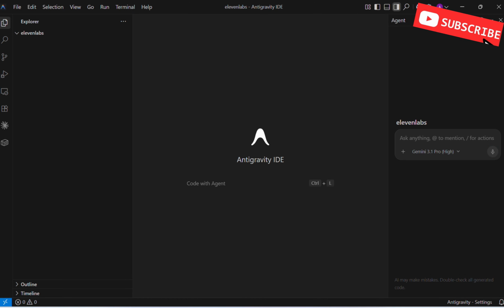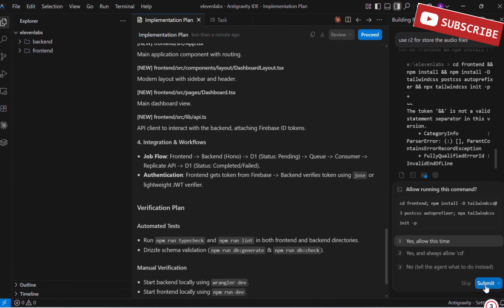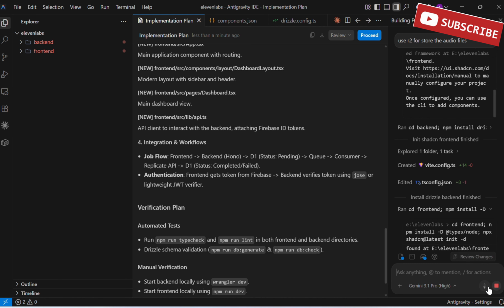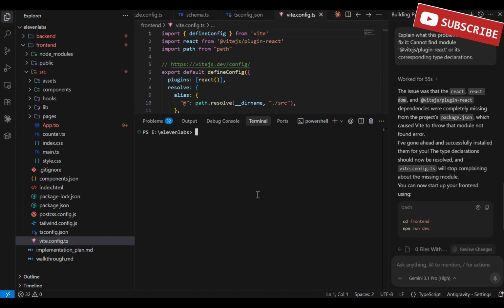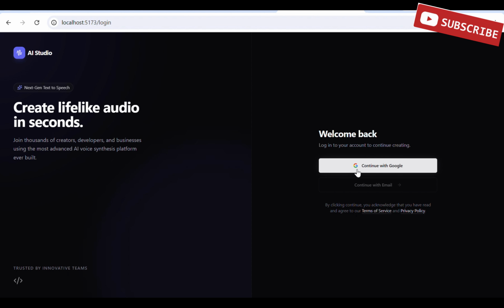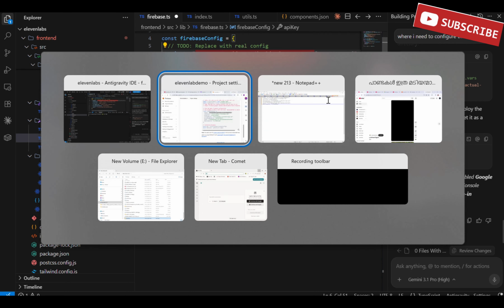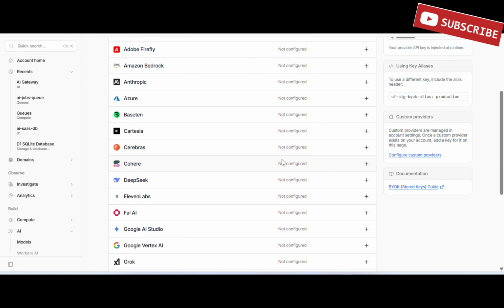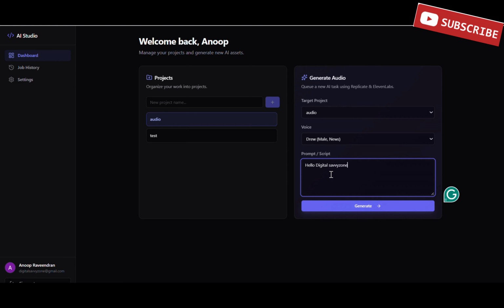Build an AI Text-to-Speech SaaS with Cloudflare & Firebase (Free Deployment)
Learn how to build a complete AI Text-to-Speech SaaS application from scratch using React, Firebase, and Cloudflare—completely free. In this step-by-step tutorial, we create a production-ready AI voice generator with authentication, Cloudflare Workers, D1 database, R2 storage, Cloudflare Queues, and AI Gateway integration.

🚀 In this tutorial, you'll learn:

✅ Build a modern React frontend with Vite and TypeScript

✅ Set up Firebase Authentication with Google Login

✅ Create backend APIs using Cloudflare Workers and Hono

✅ Configure Cloudflare D1 database

✅ Set up Cloudflare R2 for audio storage

✅ Process AI jobs using Cloudflare Queues

✅ Integrate ElevenLabs using Cloudflare AI Gateway

✅ Deploy the entire application for free

Whether you're a beginner or an experienced developer, this tutorial will help you build and deploy a scalable AI SaaS application without managing servers.

Tech Stack:

• React 19

• Vite

• TypeScript

• Tailwind CSS

• Firebase Authentication

• Cloudflare Workers

• Cloudflare D1

• Cloudflare R2

• Cloudflare Queues

• Cloudflare AI Gateway

• ElevenLabs API

• Hono Framework